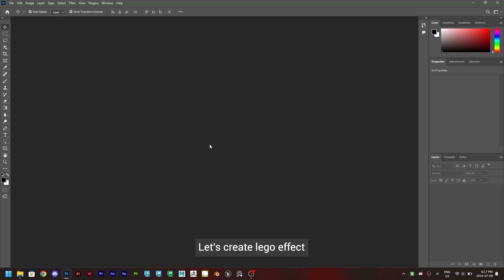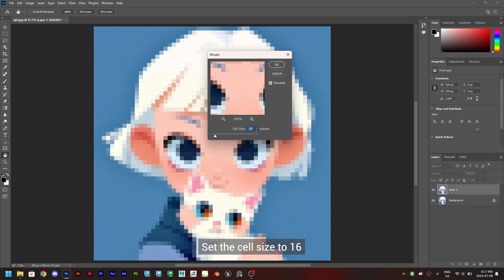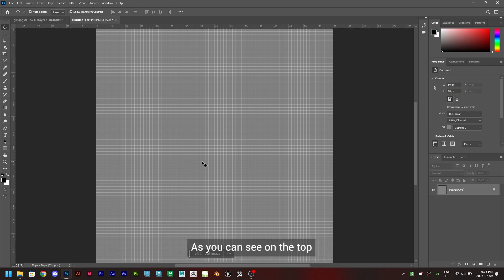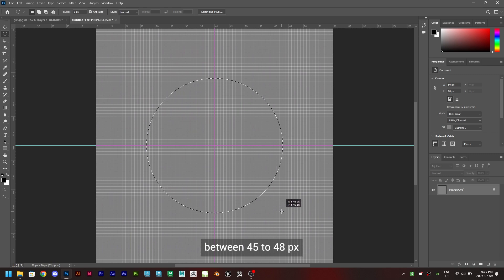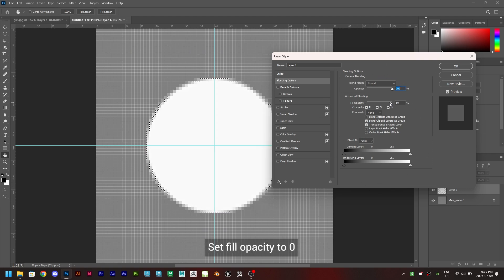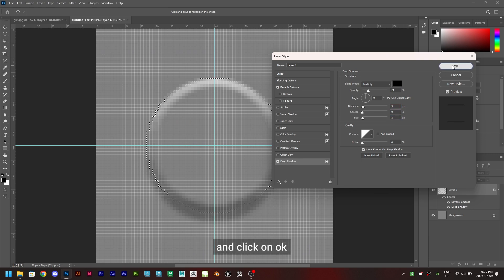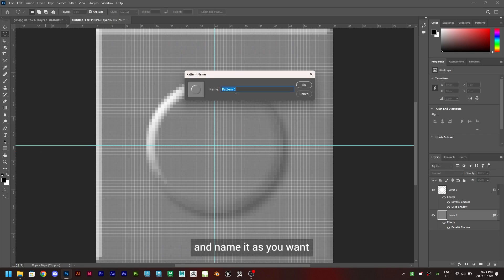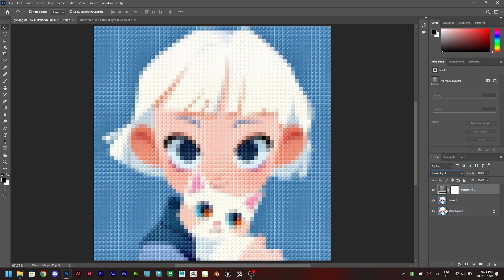Lego effect for beginners | Adobe Photoshop Tutorial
Discover how you can take a regular image and make it look as if it was created from Lego blocks.

Today’s Lego Effect tutorial is useful for anyone looking to improve their knowledge of the tools available in Photoshop like filters and layer styles.

Song credits - ♪ This Is For You (Prod. by Lukrembo)